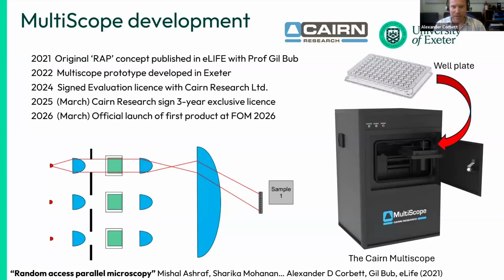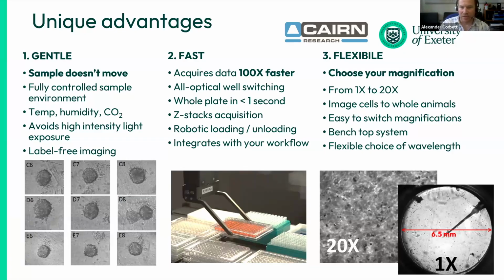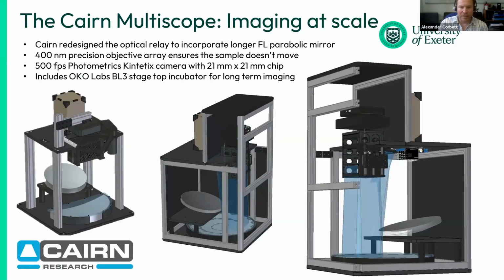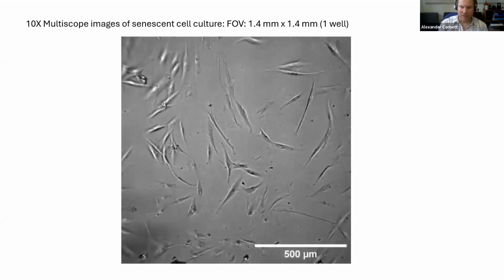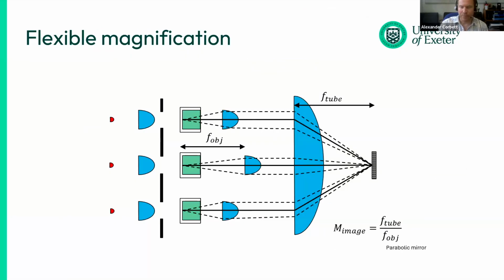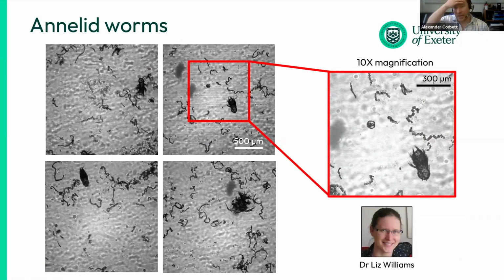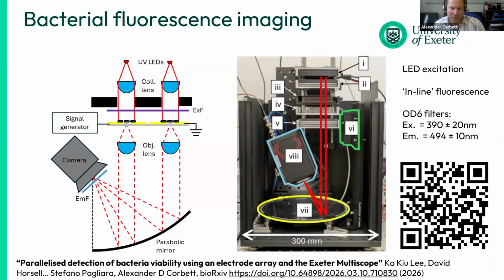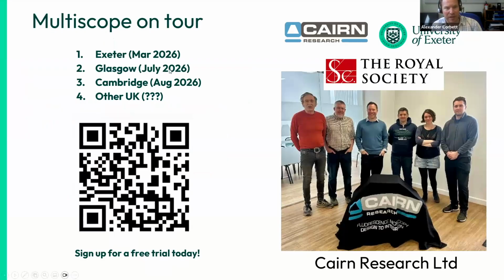TechExchange26 June 2026 - Alex Corbett, Cairn Research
"Imaging at scale: Ultrahigh-throughput imaging with the Cairn Multiscope" - presented by Alex Corbett, University of Exeter and representing Cairn Research.

Hosted by the Euro-BioImaging Industry Board